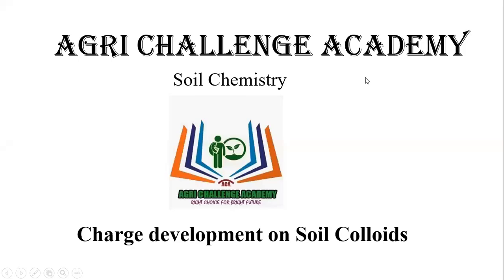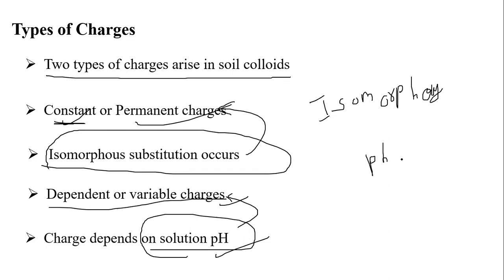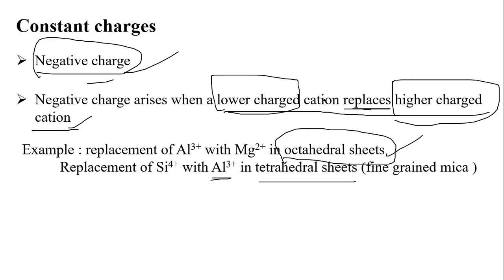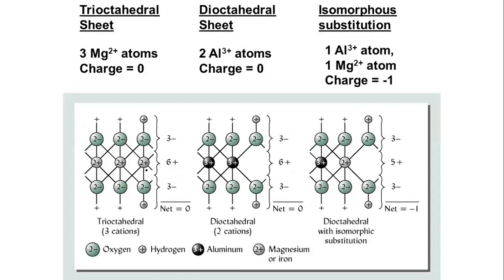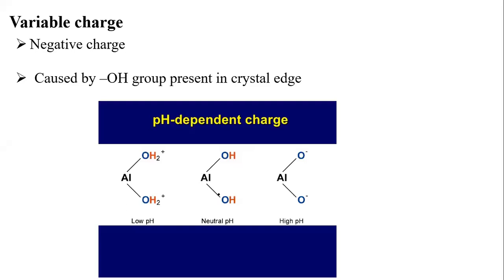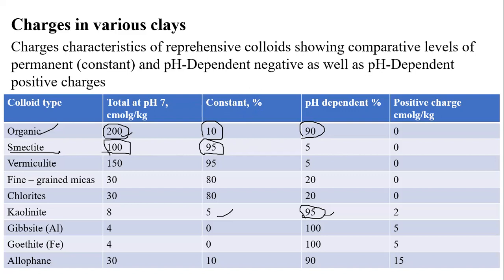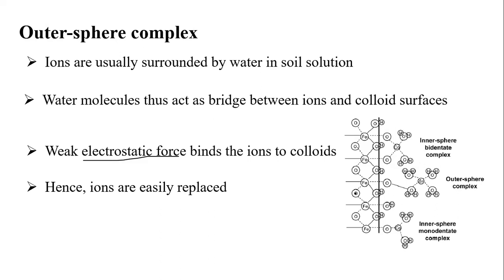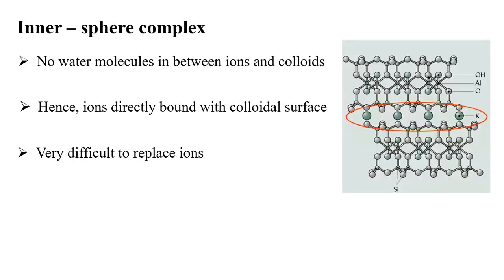Charge development on soil colloids